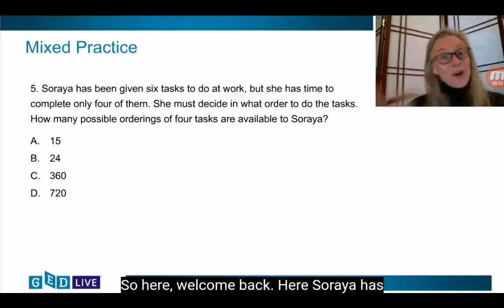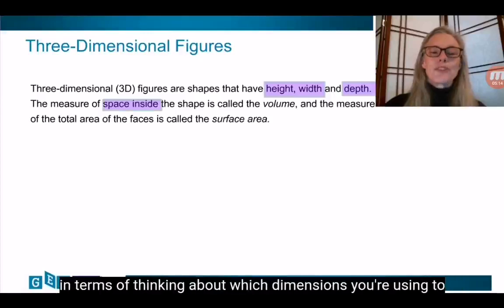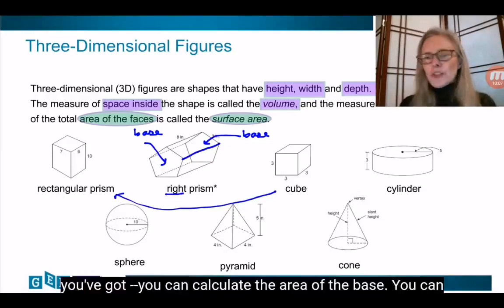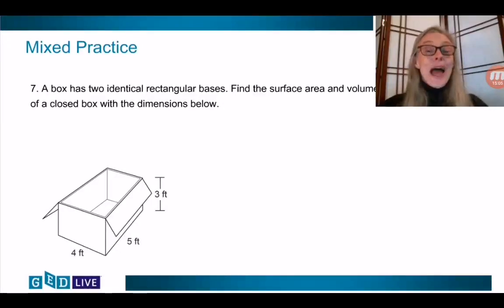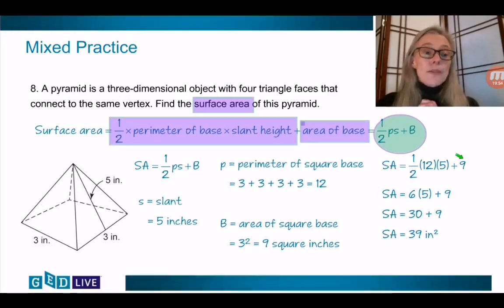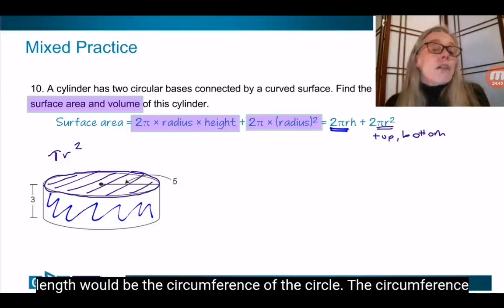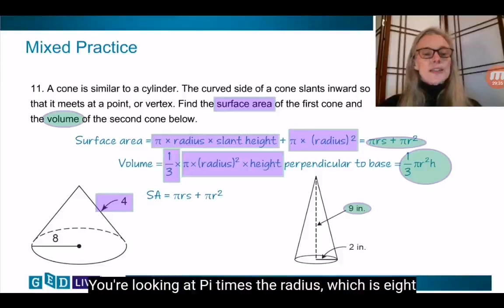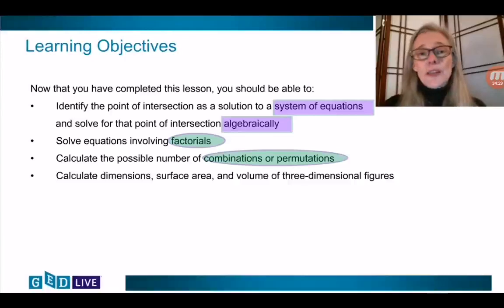math advance 2